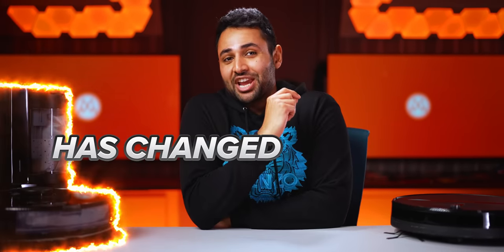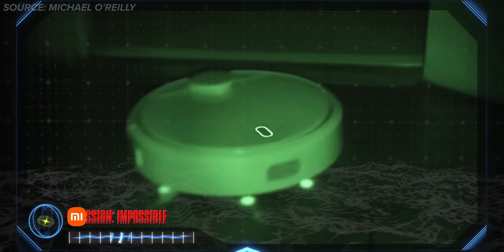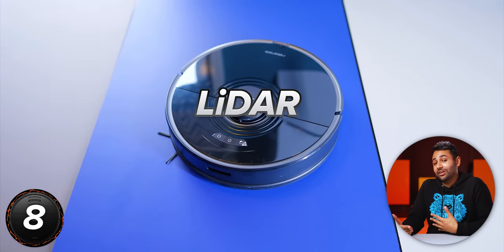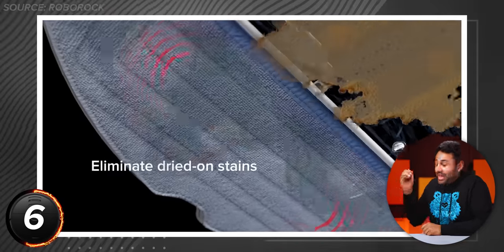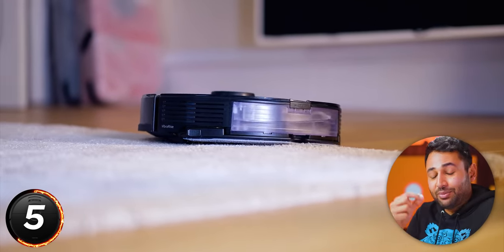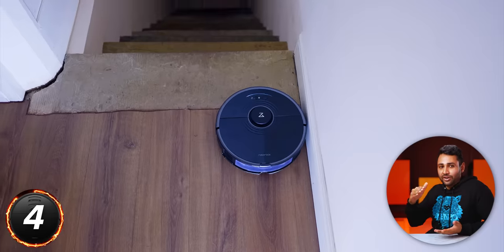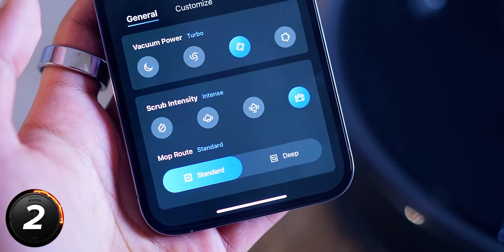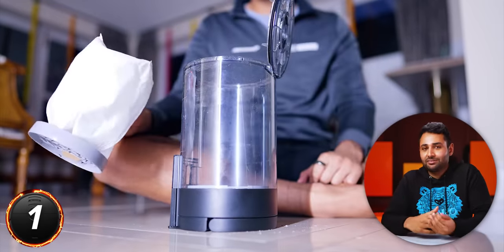How this Robot changed my life. 🤖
The Roborock S7+ Robot has changed my way of living - here are the ten reasons why!